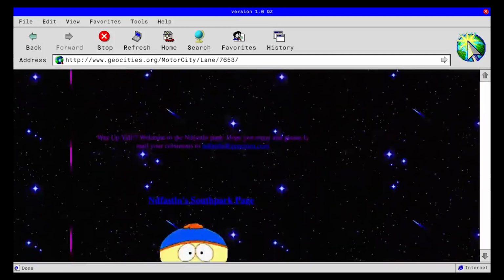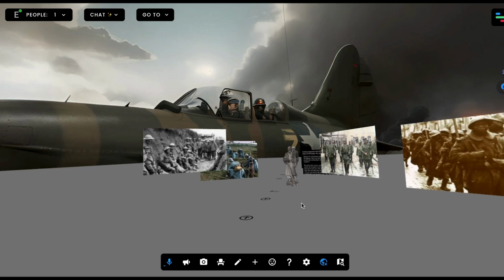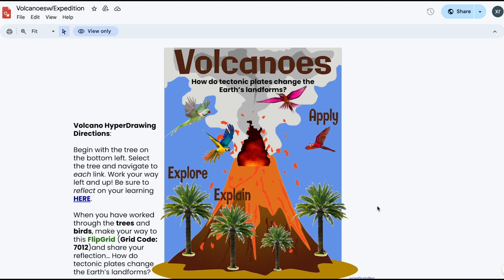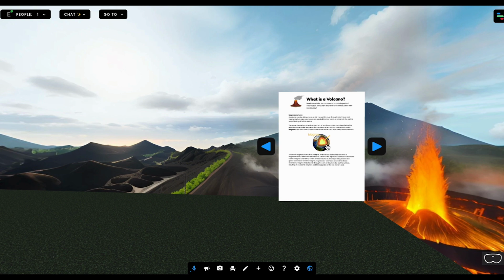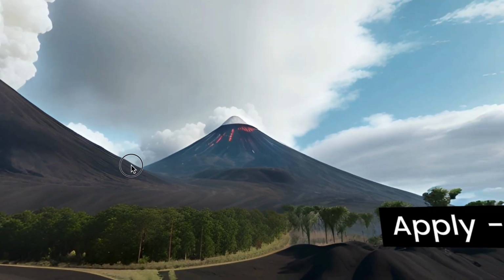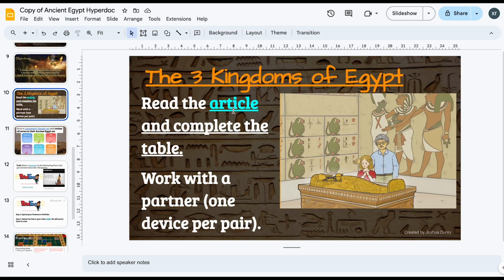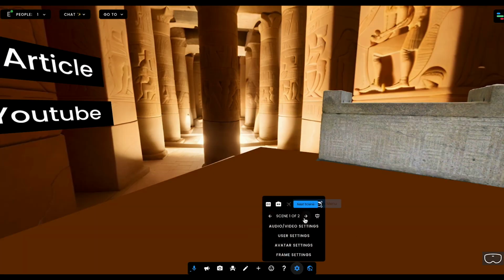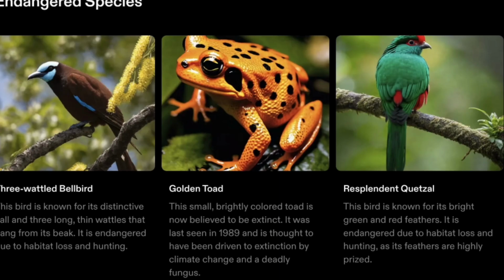XRDocs Unveiled: Shaping the Future of Immersive, Engaged Learning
I'm excited to introduce XRDocs - a game-changing platform for creating immersive 3D learning experiences using WebXR technology.

In this video, you'll see how XRDocs evolves beyond flat multimedia to transport students directly into vivid virtual worlds as active participants. I showcase examples of embedding 360° content, 3D models, videos and more into these navigable 3D spaces.

You'll get a glimpse of the intuitive drag-and-drop creation experience that empowers any educator to build engaging immersive lessons, even without technical skills. I also highlight how XRDocs integrates seamlessly with tools you already use.

Throughout, I aim to illustrate how XRDocs spark curiosity, boost engagement and deepen understanding through embodied, experiential learning in ways 2D digital lessons cannot.

The future of explorative education is here with XRDocs. Join me as we step into this transformative new realm of immersive learning!